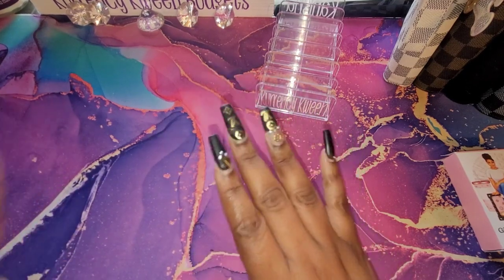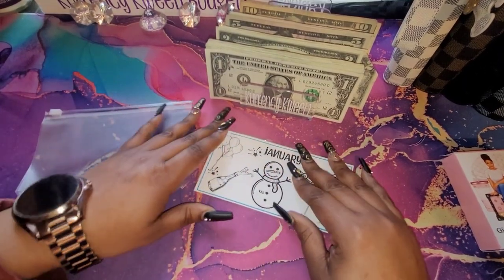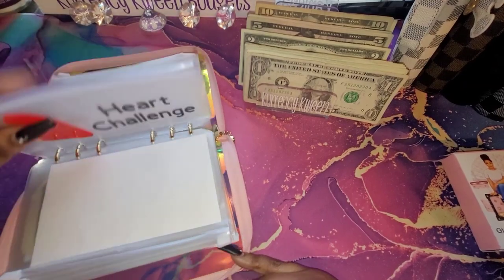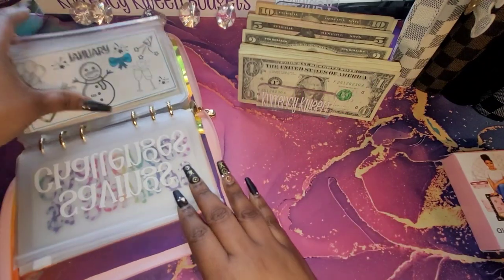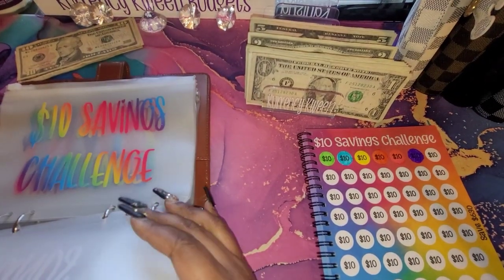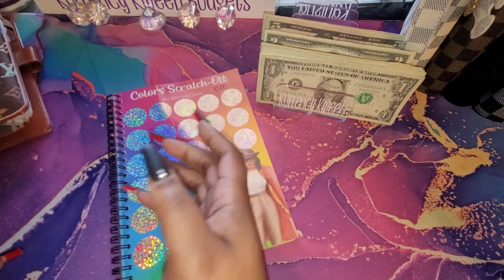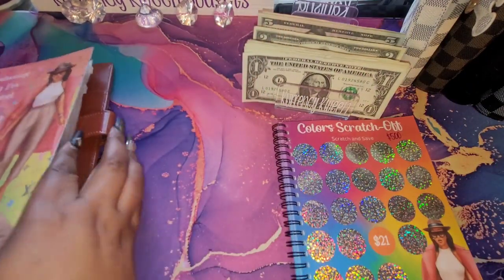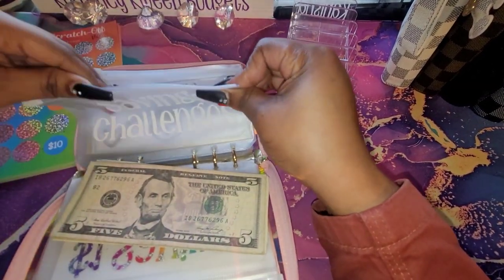Low Income 2023 Savings Challenges | Cash Envelopes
Heeeyyyy Kweens. In this video I will be cash envelope stuffing my month ahead funds. I am low income based. I'm a single mother of 4 there to share my debt free journey. Thank you so much for stopping by! Thank you for stopping by again. All of your love and support is greatly appreciated. month ahead

⏰Time stamp⏰

My Etsy store:
Products I use:
A5 Savings Challenge Book (Laminated)

Code: KurrencyKweenBudgeting